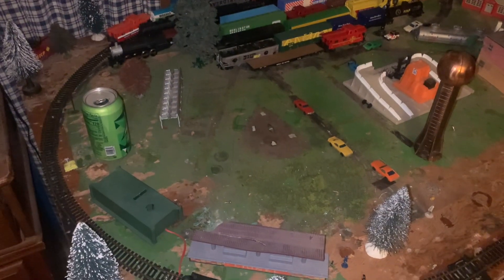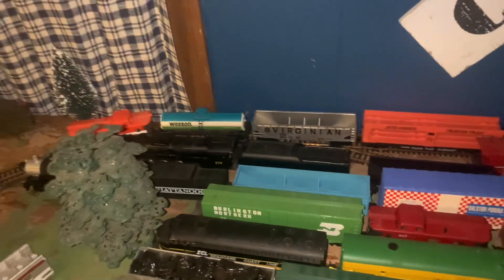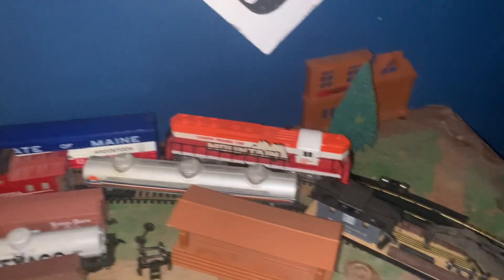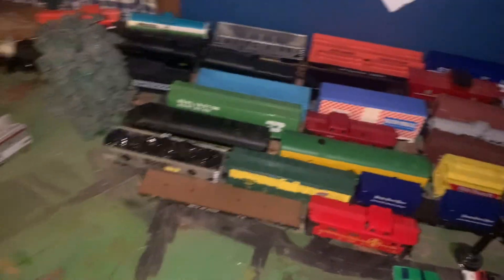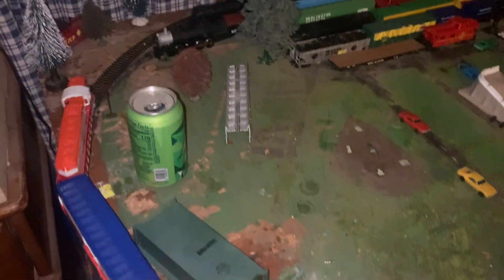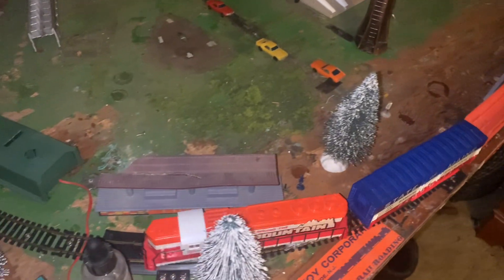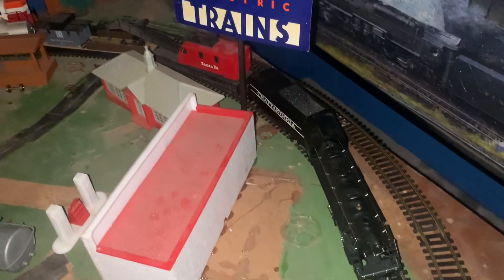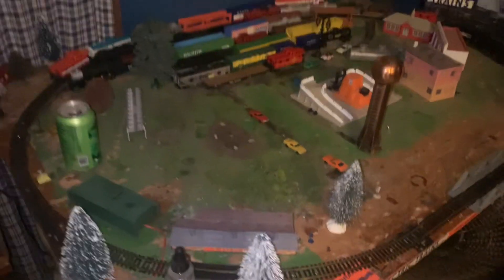My original tyco train layout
I made the original tyco train layout from my hands and built it please enjoy